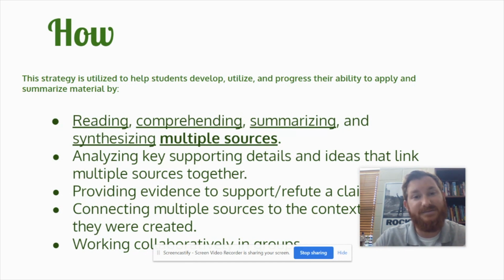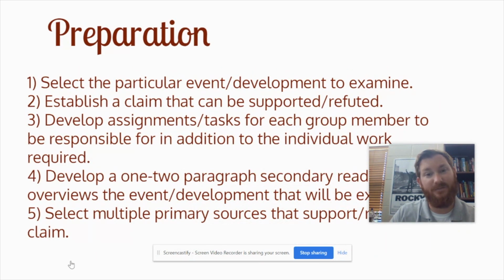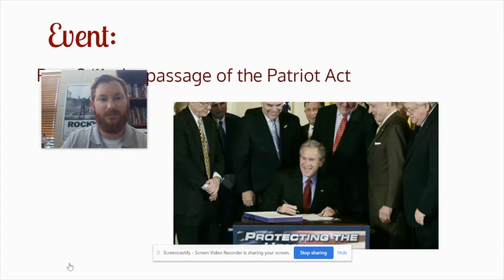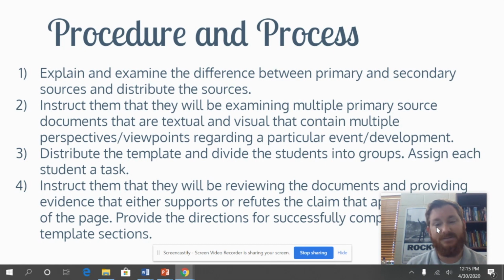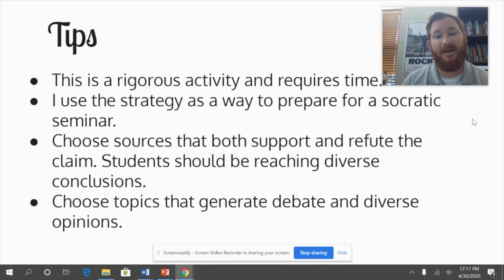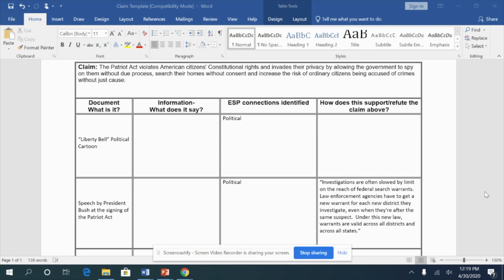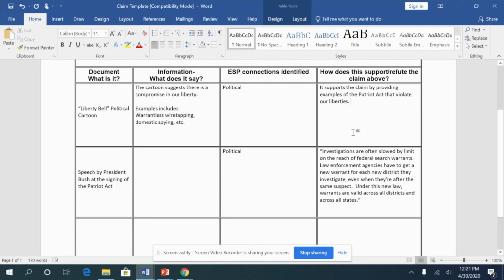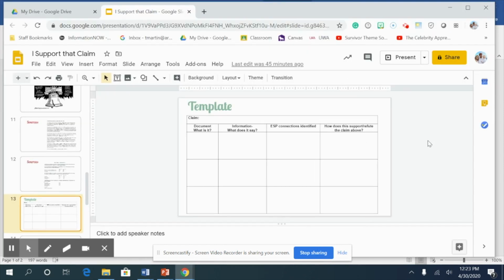I Support that Claim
I Support that Claim is a strategy in which students support or refute a claim based on evidence from primary or secondary sources.